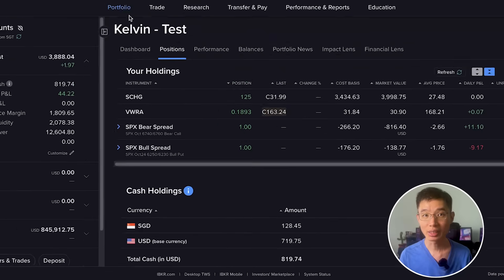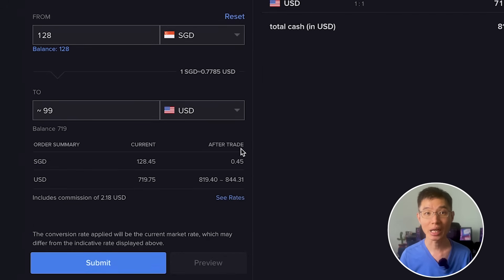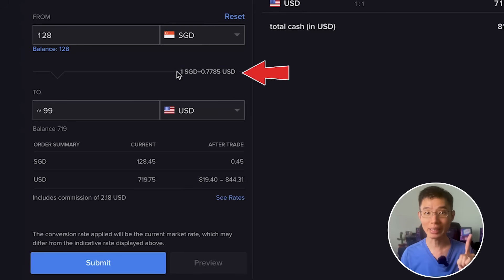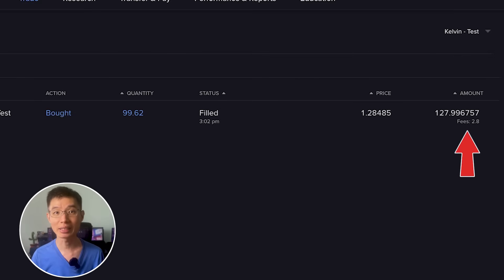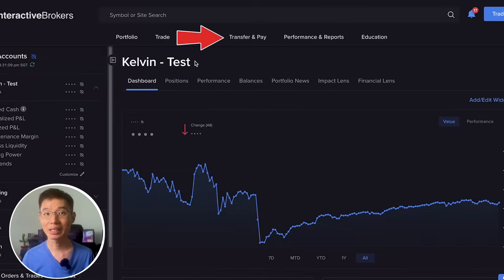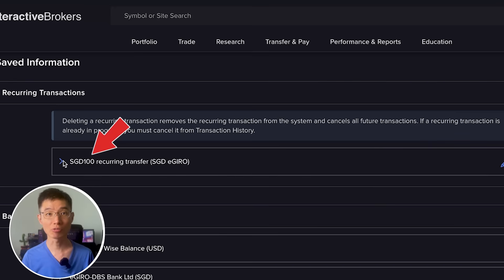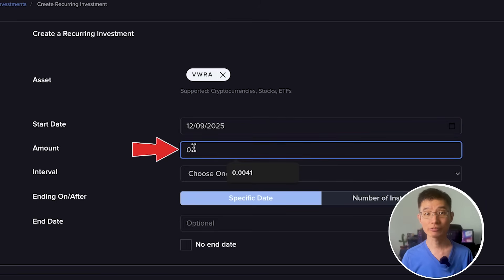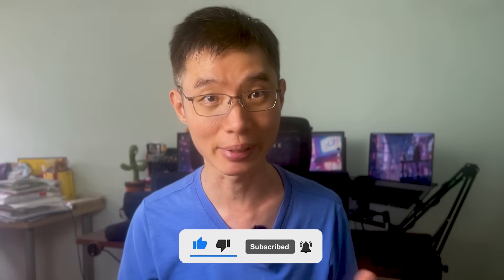How To Convert Currency On Interactive Brokers (Hack To Bypass USD2 Fee)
0:00 - Intro
0:08 - How to convert currency
1:39 - How to bypass the currency conversion fee

*None of this is meant to be construed as investment advice.